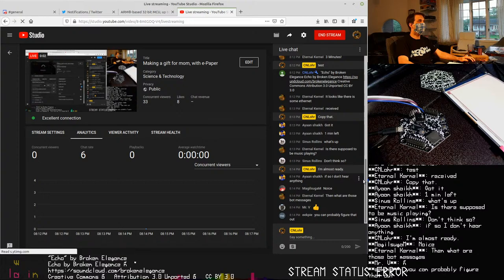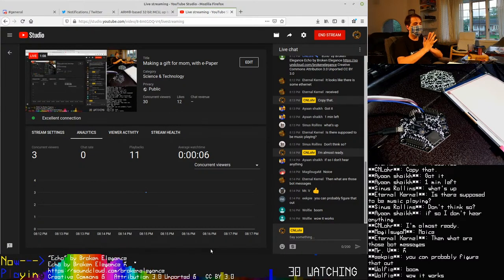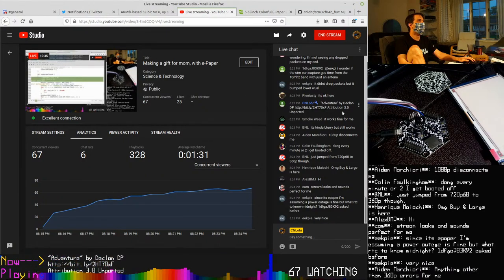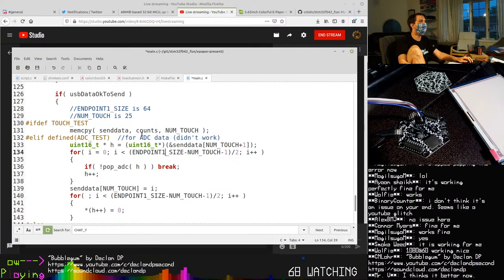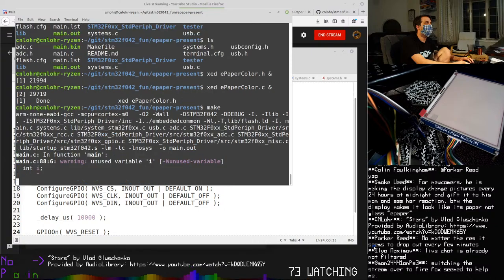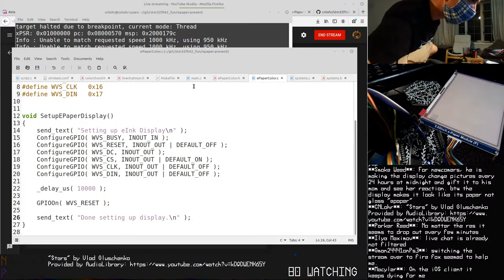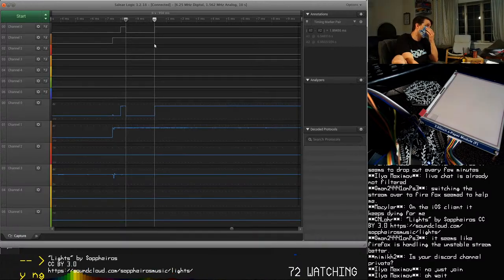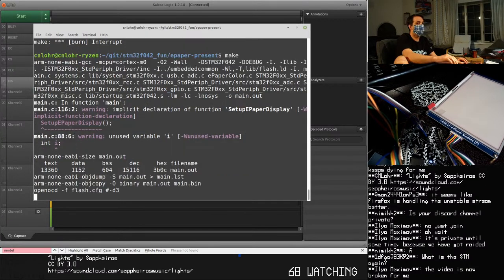Making a gift for mom, with e-Paper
Parting Ways · Waimis
Tobu - Calling
Tobu - Melomania
Tobu - Colors
Tobu - Cacao

- for NCS tracks, all other tracks are included in livechat playback.